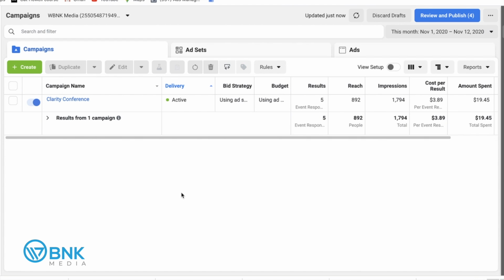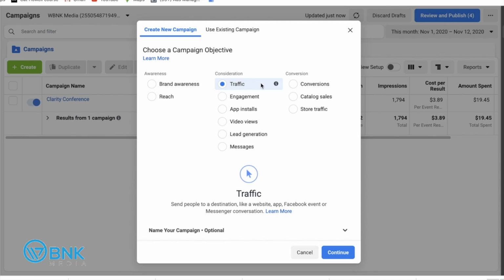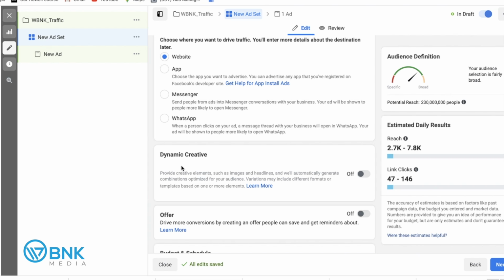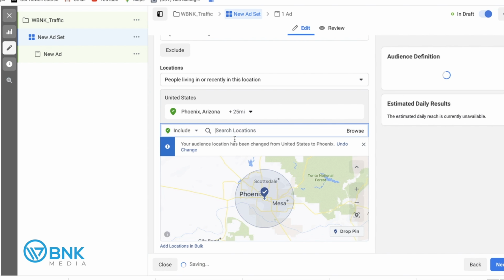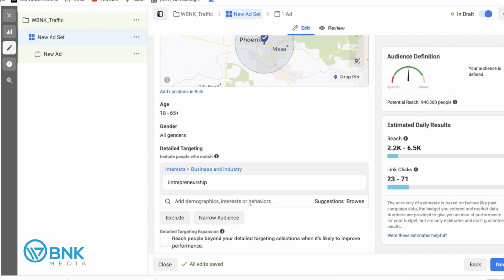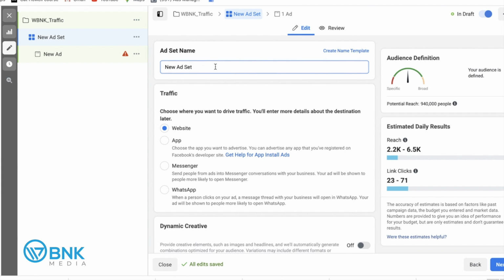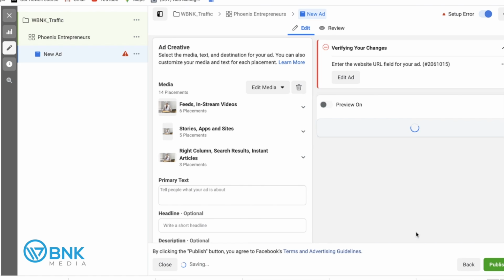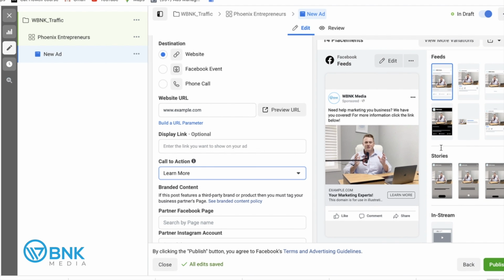Learn How To Make Your Very First Facebook Ad in 15 minutes! (For Beginners)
In this video, you will learn how to set up your first Facebook ad in just 15 minutes from beginning to end!